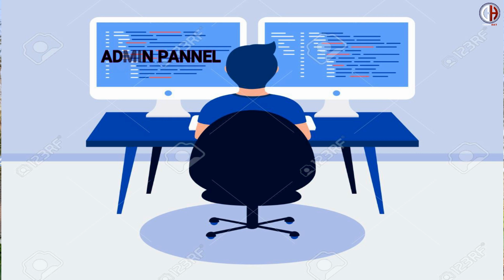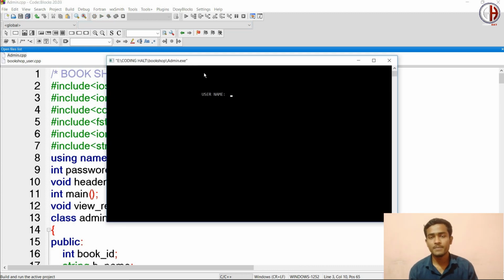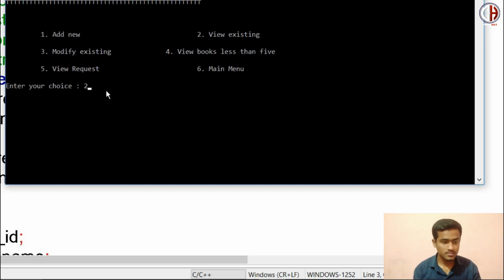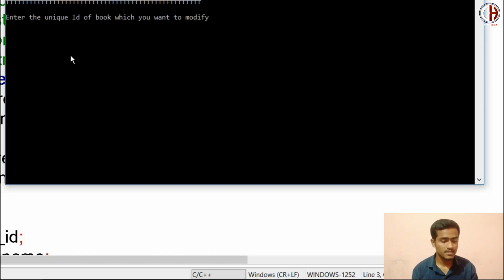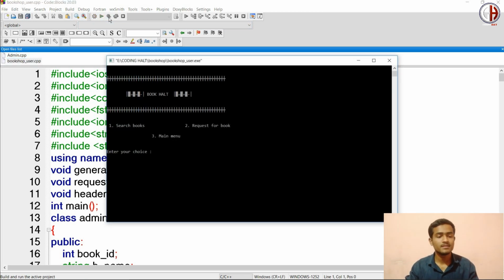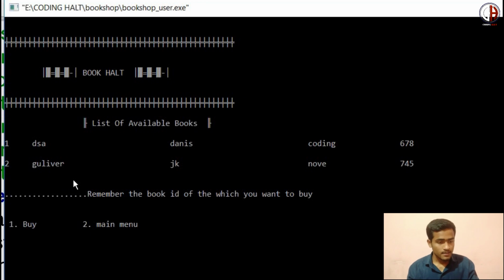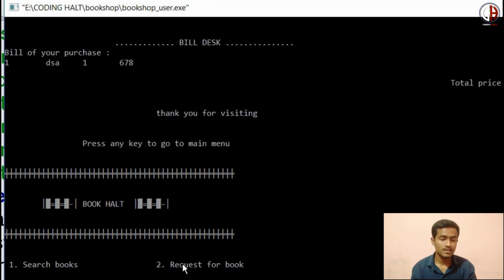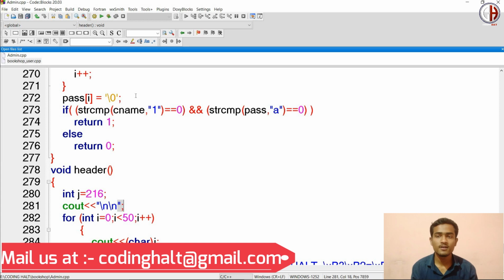Bookshop Management System || A c++ Project , with two panel admin as well as user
So this video is all about how one can manage his/her bookshop by a simple  c++ program…
In this project we have decided two separate program for Owner and customer .
Owner panel :-
1. You can add a new book
2. You can search book
3. Modify an existing book
4. View books which are less than five in stock .
5. Built in login system (Only owner can aceess the program ).

Customer panel :-
1. You can search book (by name, author name, id, category etc.)
2. You can request for a new book
Give your reviews in comment

you can use this as your college or school project …….. We are providing source code for free 🎉🎉 Comment your email-address in the comment box ………. &&&&&&&&&&&&&&&&&&&&&&&&&&&&&&&&&&&&&&&&&&&&&&&&&&&&&&&&&& .
Thank you for giving a lot of love ❤️❤️ to our last project &&&&&&&&&&&&&&&&&&&&&&&&&&&&&&&&&&&&&&&&&&&&&&&&&&&&&&&& also check out these amazing videos

Wired mic used by me: Boya BYM1 Omnidirectional Lavalier Condenser Microphone with 20ft Audio Cable (Black)